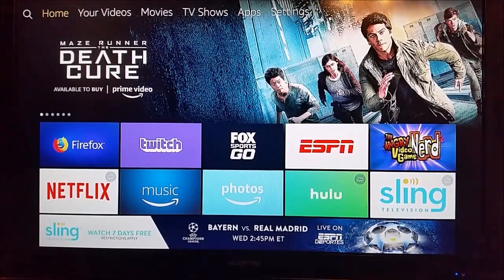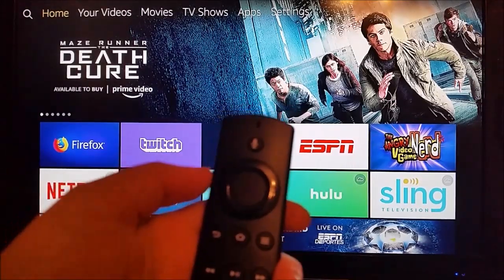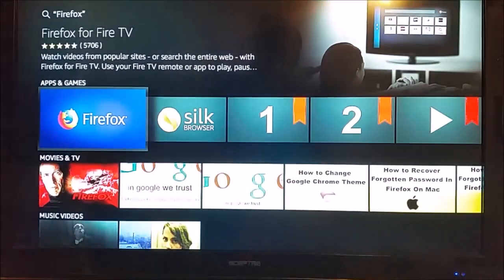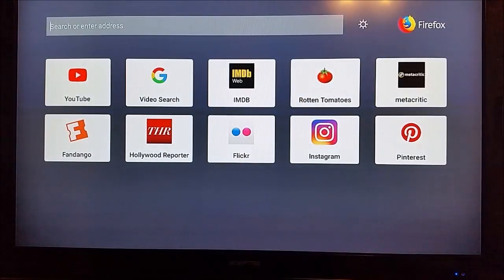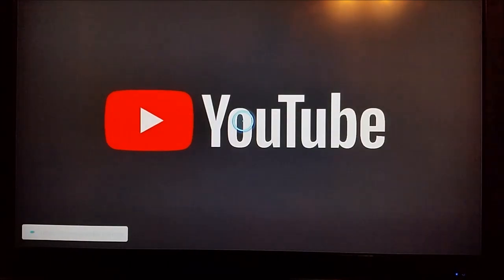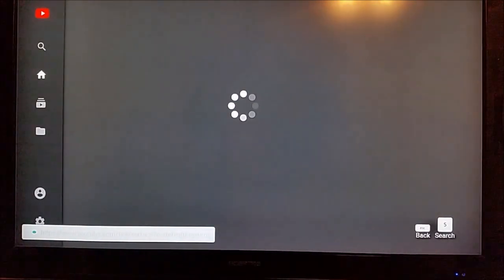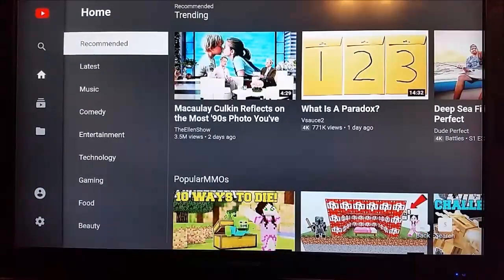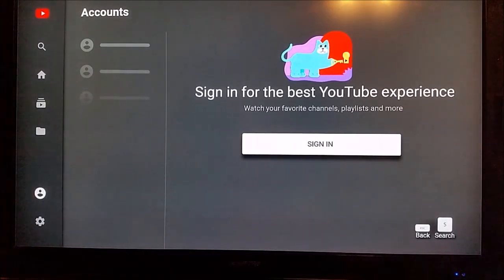How to Watch Youtube on Amazon Fire Stick TV - Setup Install Hack Youtube Amazon Fire TV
How to Watch Youtube on Amazon Fire Stick TV - Setup Install Hack Youtube Amazon Fire TV - Tutorial, Basics, Explained - In this video we go through the step by step guide explaining how to access Youtube on your Amazon Fire Stick or Amazon Fire TV 4k device. Through this process you can access Youtube through the Firefox Web Browser application. With Firefox you can go to youtube.com and login to your Youtube account to access all of your Youtube content. Perhaps Google and Amazon will be able to work out their differences in the future so you can simply install the Youtube application.